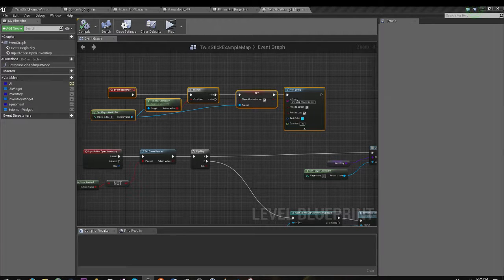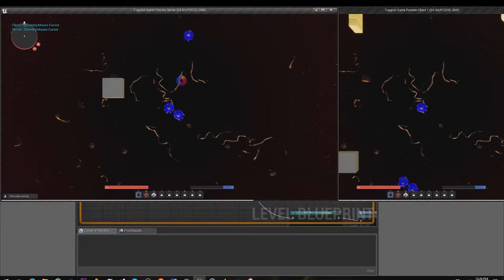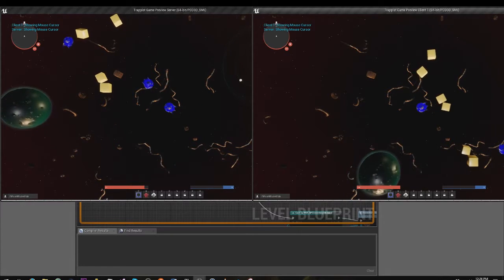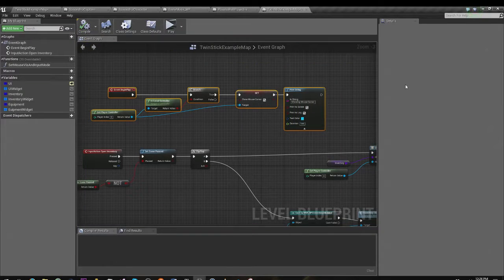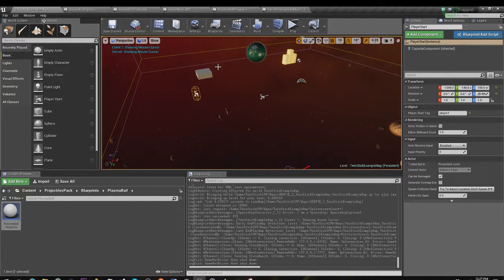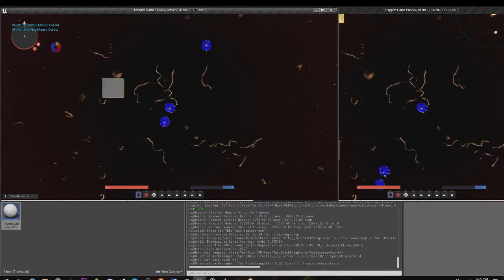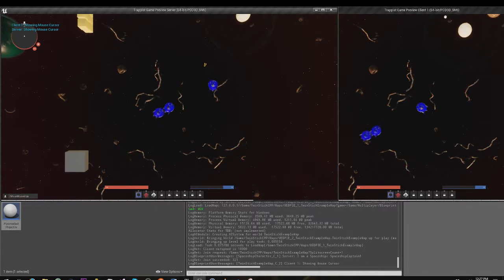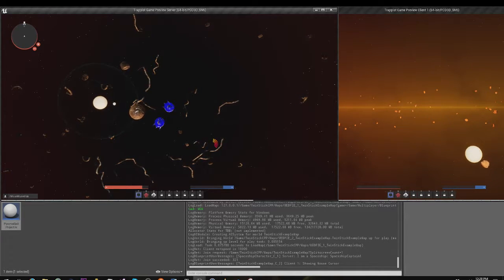Unreal Engine 4: Mouse Cursor Multiplayer Bug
Issue I am having with UE4. Seem to be unable to show mouse.